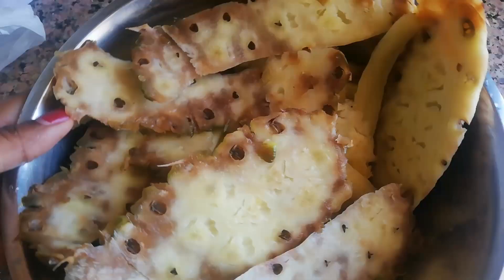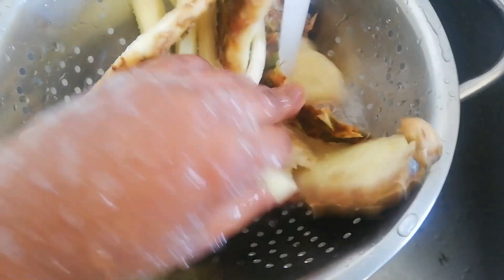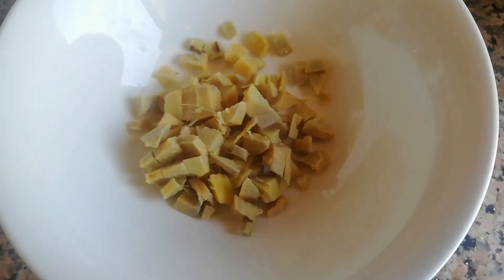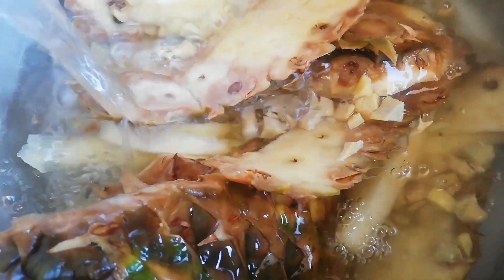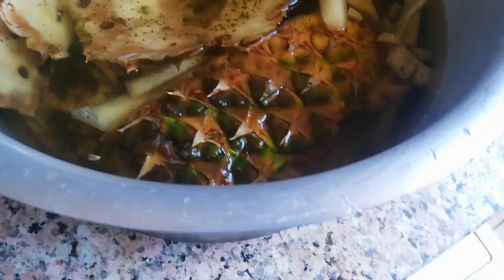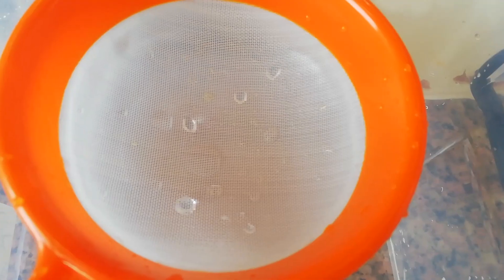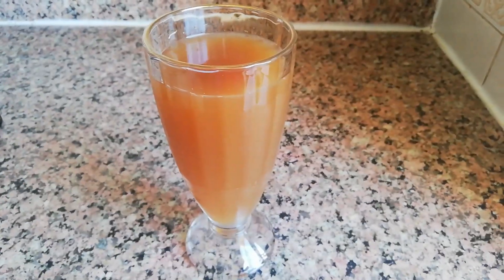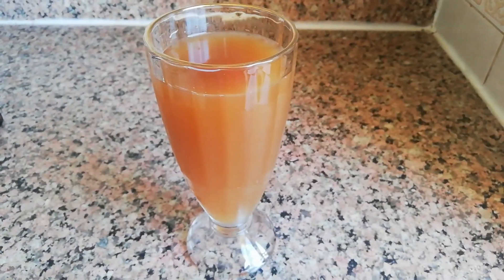How To Make Traditional Ugandan Pineapple Juice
This is one of the juices which made at home in ugandan homes.
Ingredients
1.pineapple peels(the peels are for one pineapple)
But you can use more than one pineapple peels
2.sugar
3.tealeaves